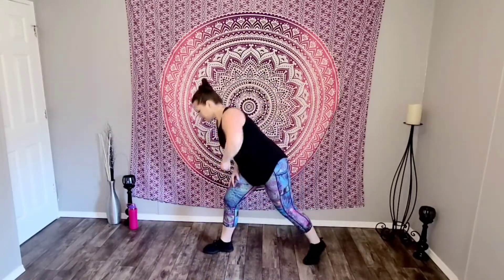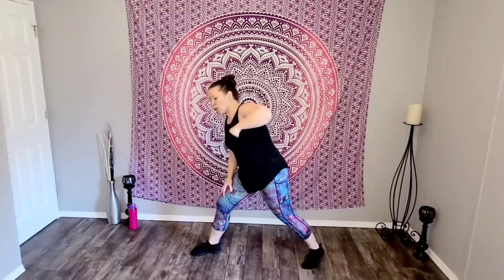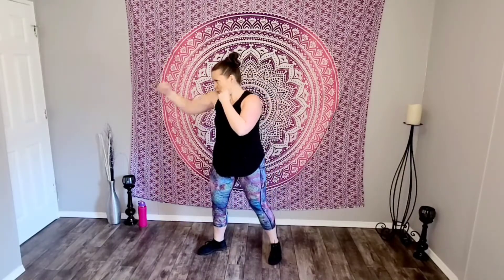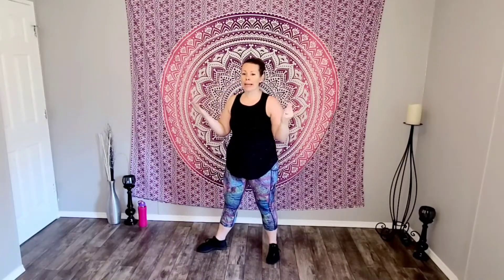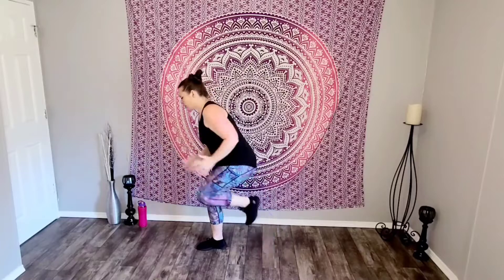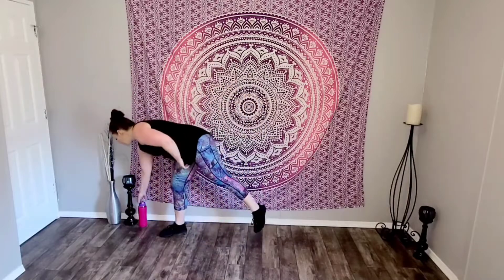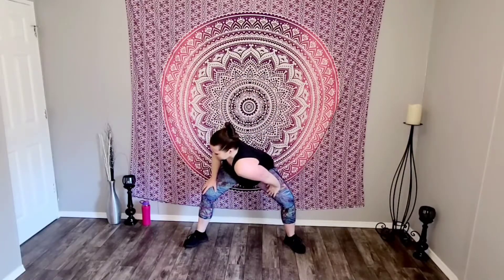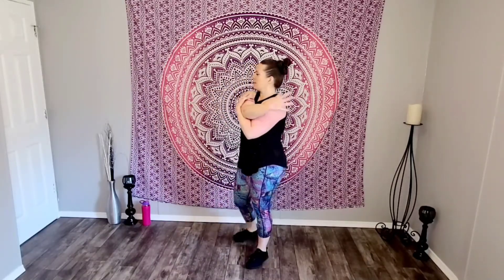Cardio Kickboxing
Join Berta with Berta’s Faith Integrated Training (B-fit).
or exercise program, there is the possibility of physical injury. If you
engage in this exercise or exercise program, you agree that you do so at
your own risk, are voluntarily participating in these activities, assume all
risk of injury to yourself and agree to release and discharge Berta & B-fit from any and all claims or causes of action, known or unknown, arising out of B-fit & it’s affiliates.